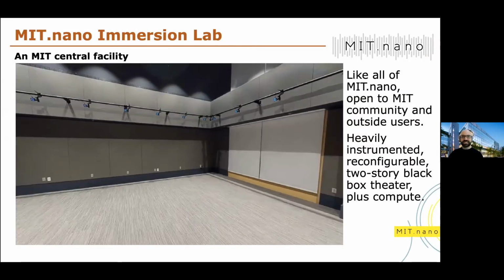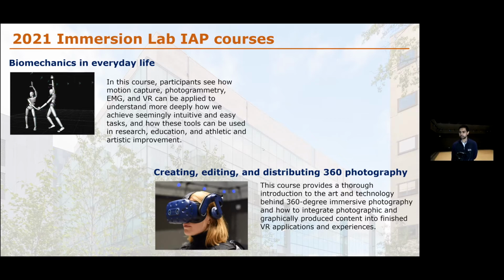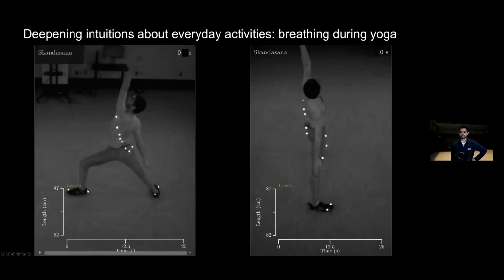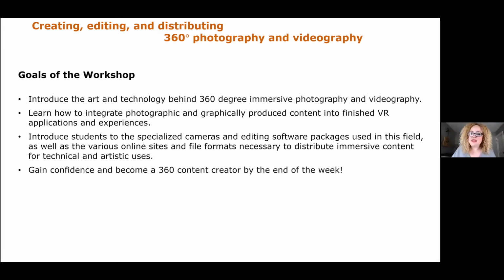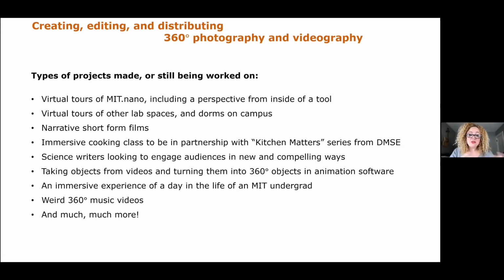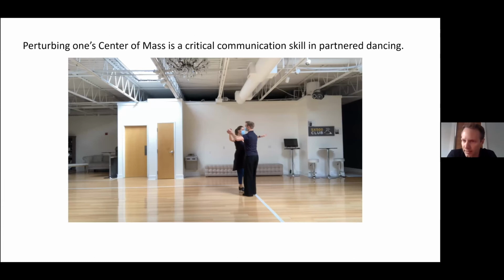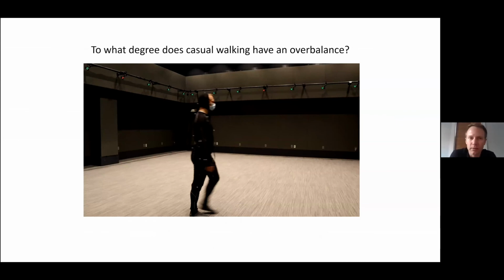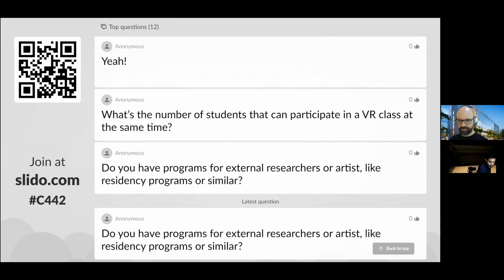IMMERSED IN: MIT nano—An exploration of the Immersion Lab's capabilities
This session provided an overview of the tools and capabilities of the MIT.nano Immersion Lab. Attendees saw examples of how the space and tools of the Immersion Lab are connecting scientists and artists through creative interdisciplinary projects, and learned about opportunities to create with the Immersion Lab.

IMMERSED is a monthly seminar in which we explore the possibilities enabled by immersive technology and interactive experiences. Technologies such as motion capture, virtual and augmented reality, photogrammetry, and related computational advances bestow the power to gather, process, and interact with data from multiple modalities, providing unique insights and fostering interdisciplinary collaborations.

IMMERSED examines how immersive technology is shaping innovations across the sciences and the arts through a mix of lectures, demonstrations, and tutorials.